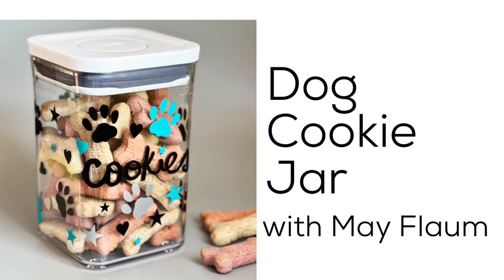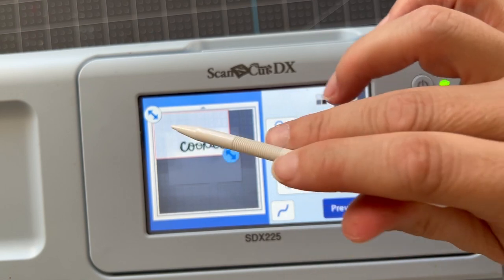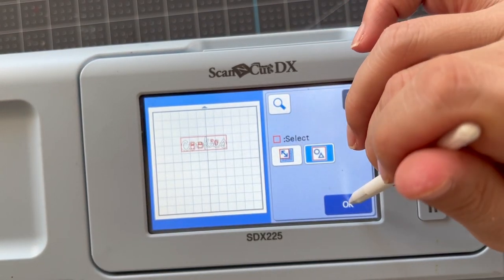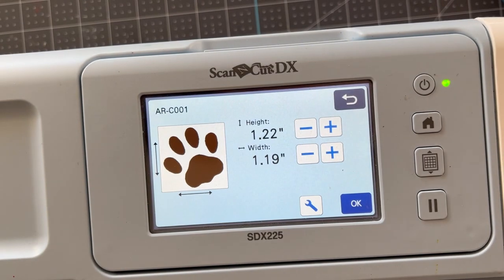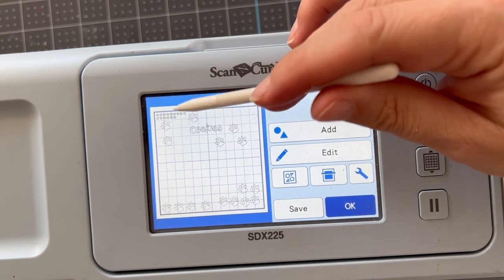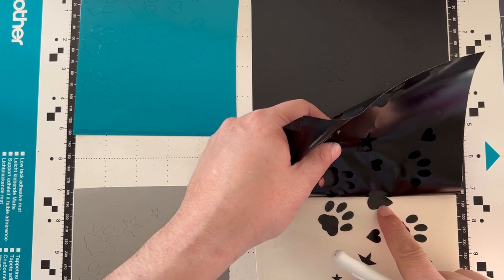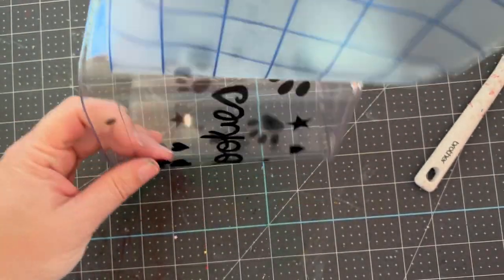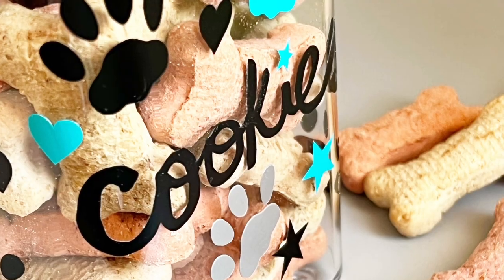How To Craft A Custom Dog Treat Container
In this tutorial I will show you how I design and create your own dog treat jar in three simple steps. This idea can be transformed into many different themes, as well as adding (or taking away) elements to make it more or less complicated.

If you enjoyed this project, there are many more like it on our Brother Crafts Blog!